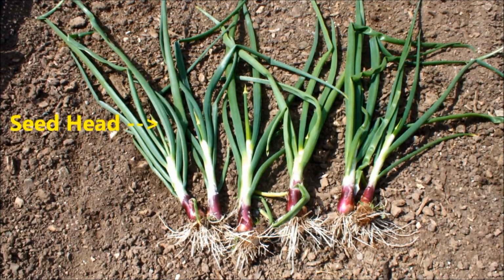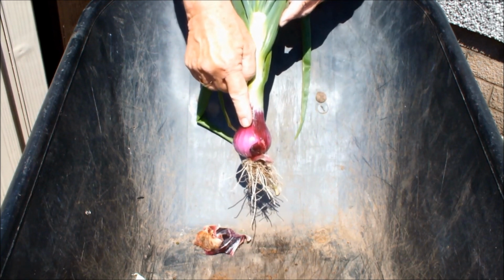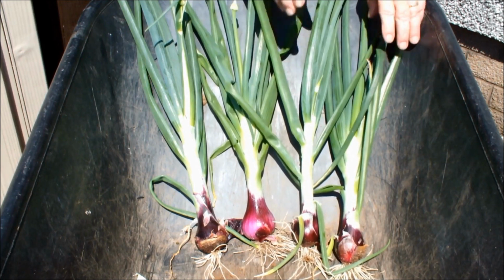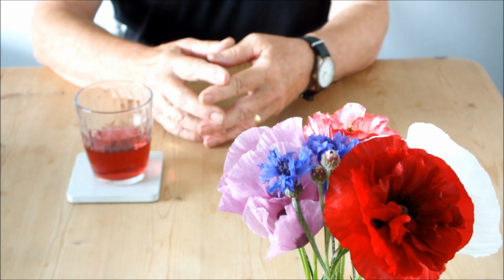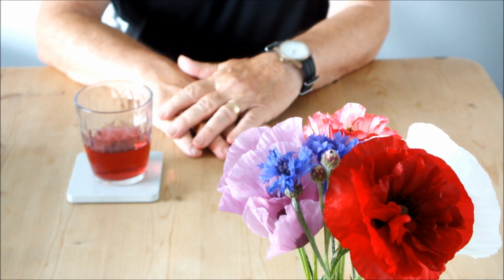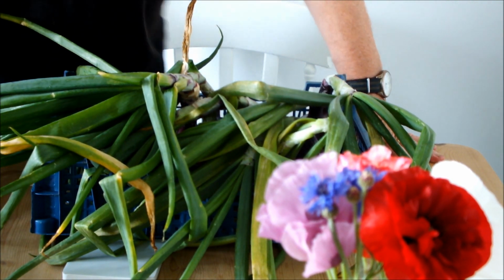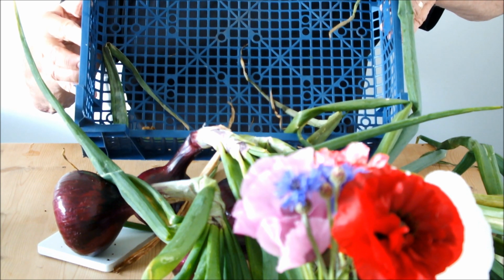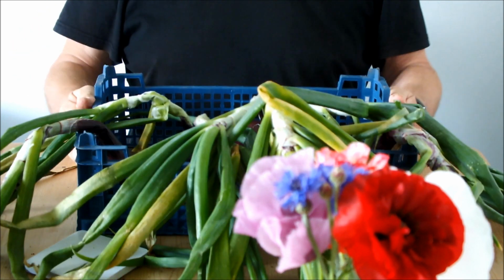Grow Onions. A bad week for Onions in a hot week in June. The 'downs and up's' of growing onions.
Wall to wall sunshine and very little rain in a hot June caused some of my Onions to 'bolt', or did it? If that's the case why didn't they all bolt/ I'm glad they didn't and now we're a  month further on some of my redskins are ready to harvest.  This is a compilation video.